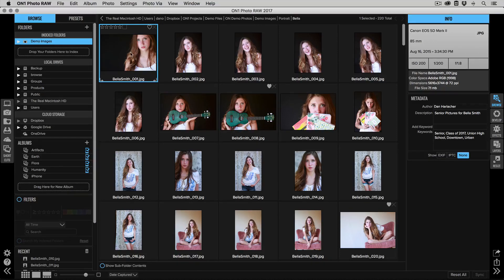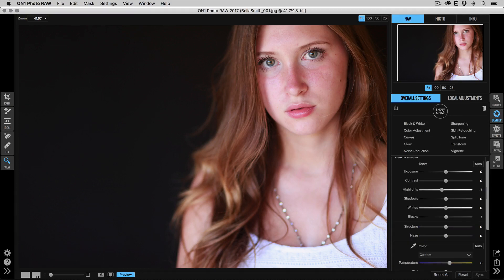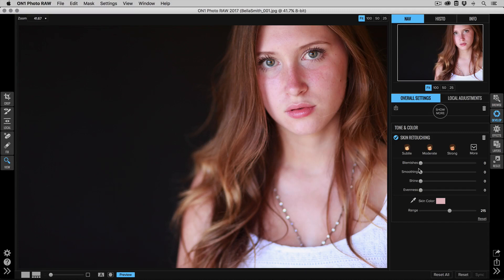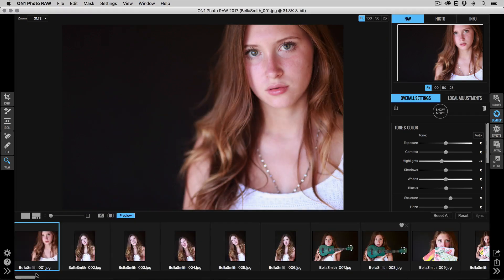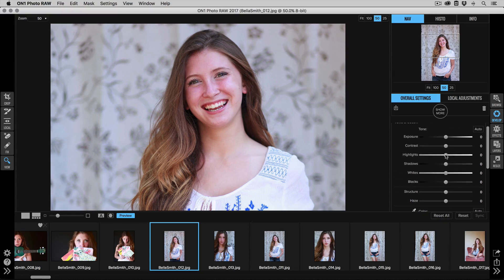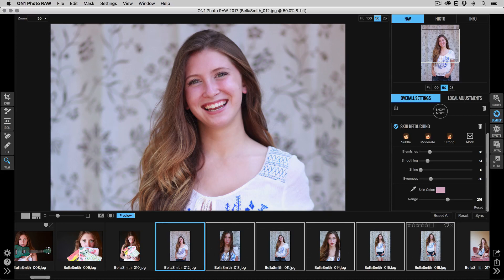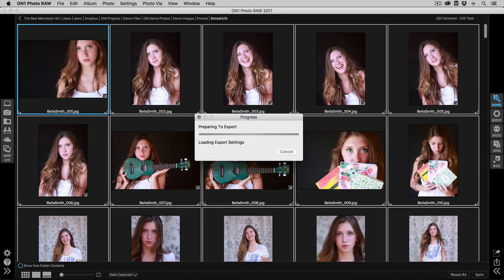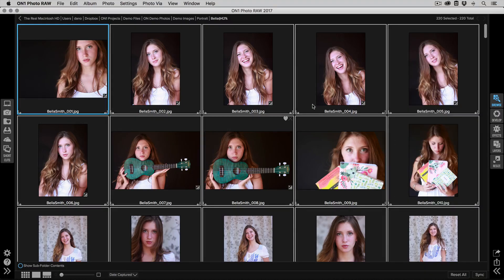Portrait Workflow Series – Proofing in ON1 Photo RAW